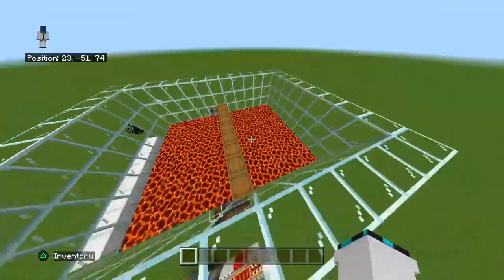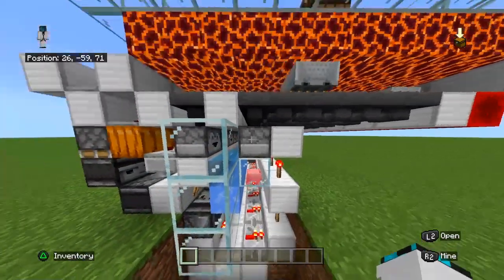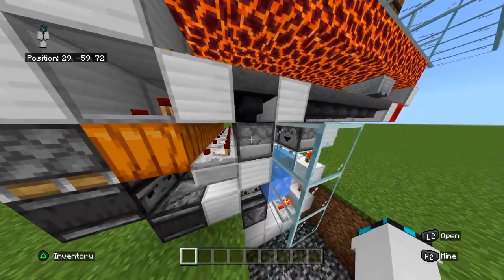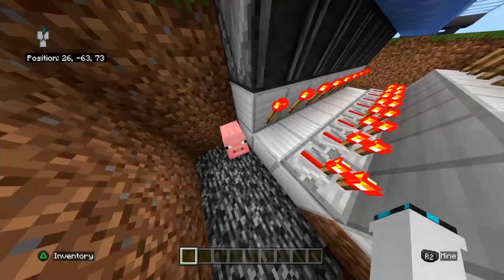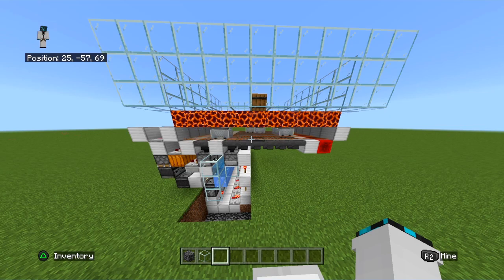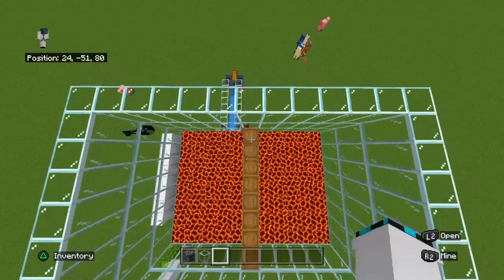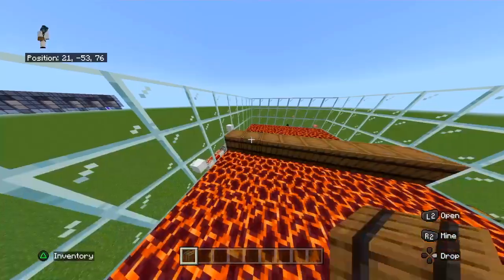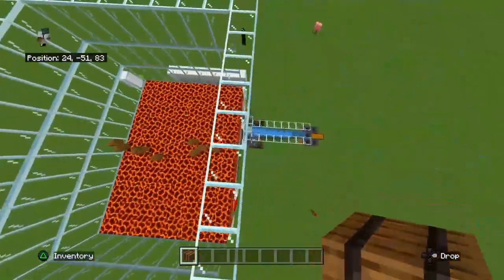Bedrock edition. Double minecart unloader showcase.